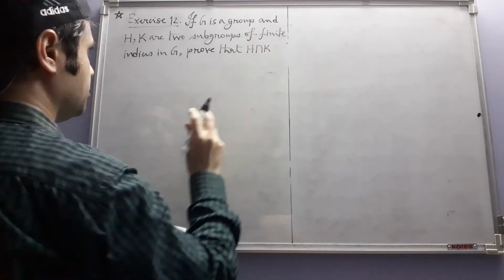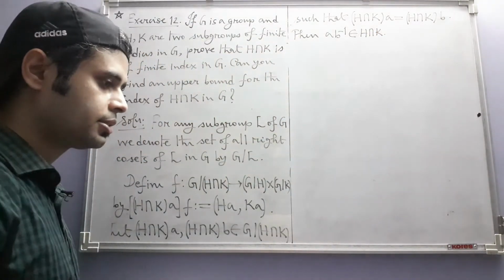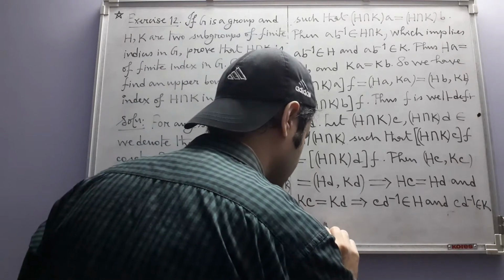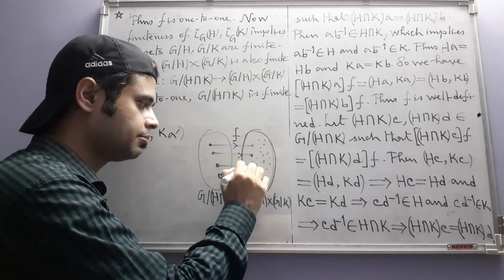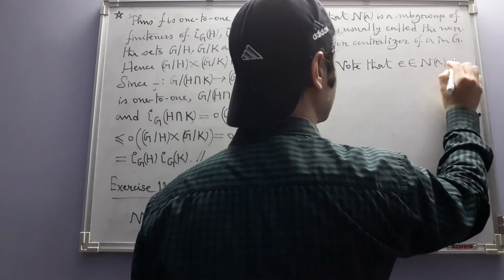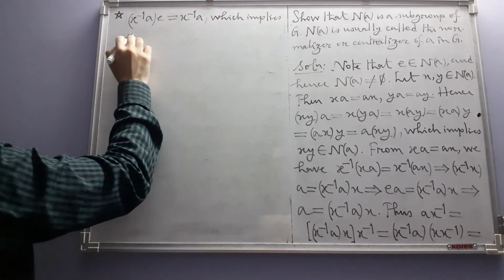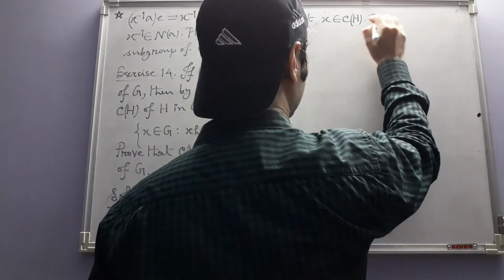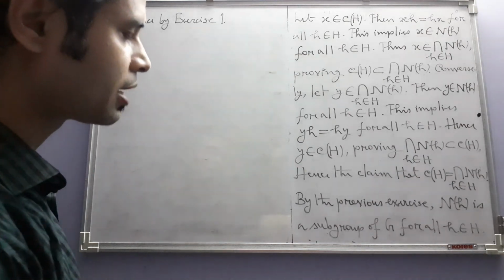Group Theory (from Topics in Algebra by I. N. Herstein, 2nd Edition)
In this part we solve Exercise 12, Exercise 13, and Exercise 14.